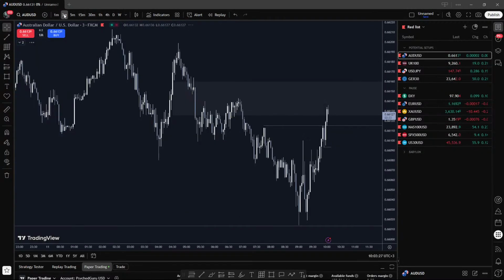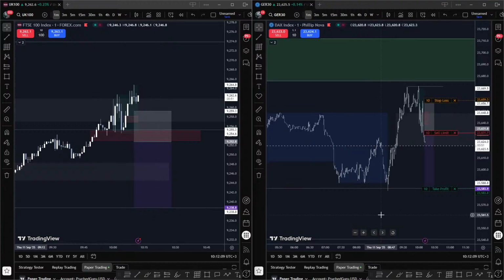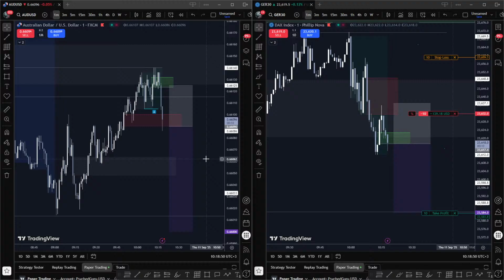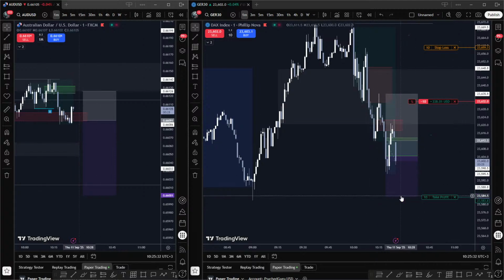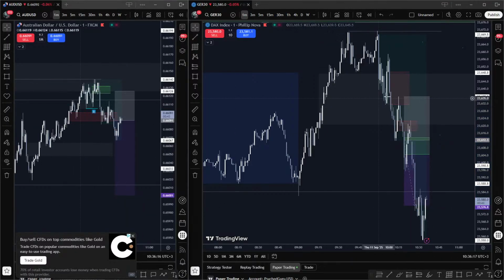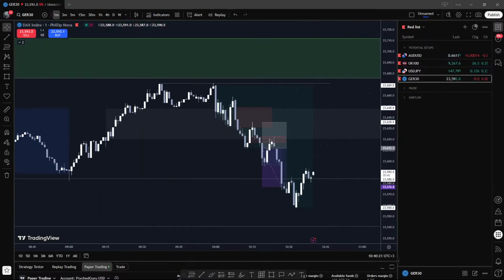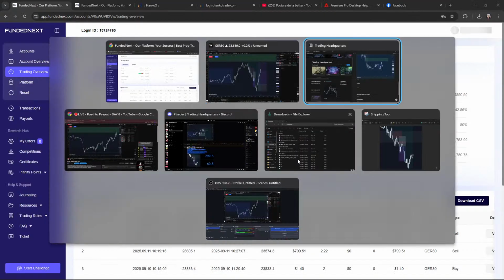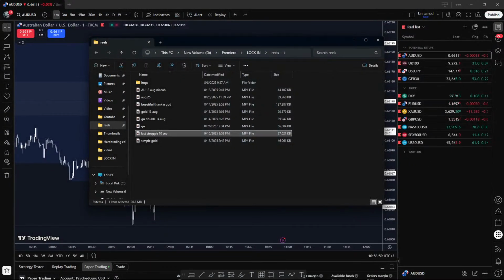🛑LIVE - Road to Payout - DAY 9 (+1.5RR)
it's time for us to finally commit. To become that version of ourselves that we know we are destined to be.
This year will be ours. Because we locked in. We finally stayed consistent

And remember, I LOVE YOU